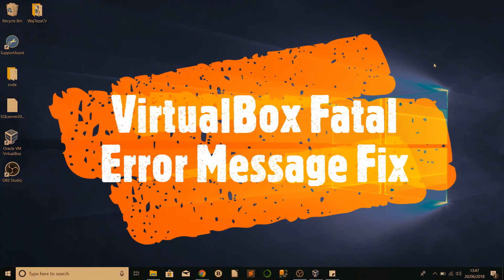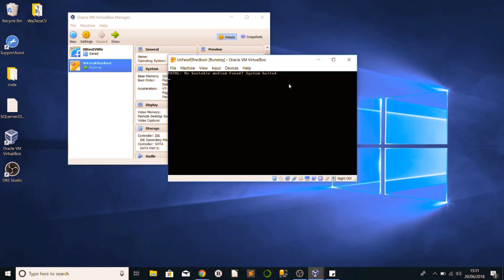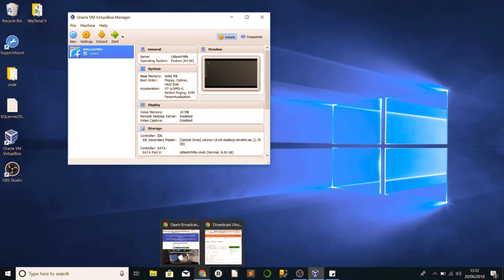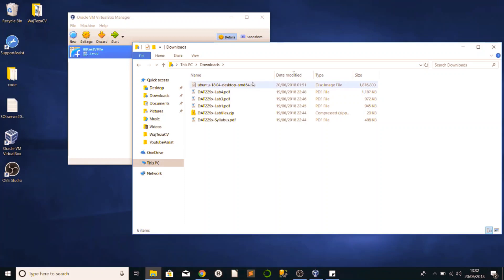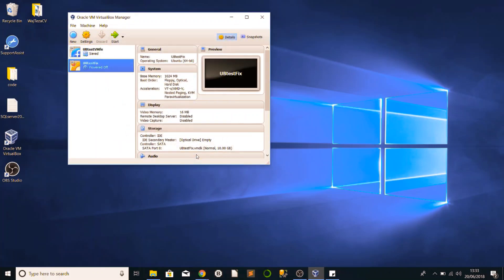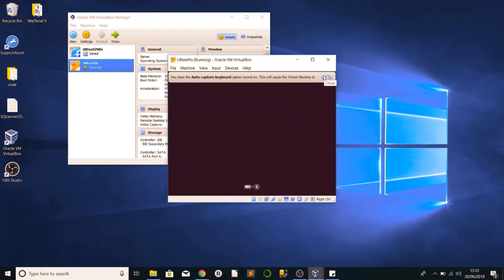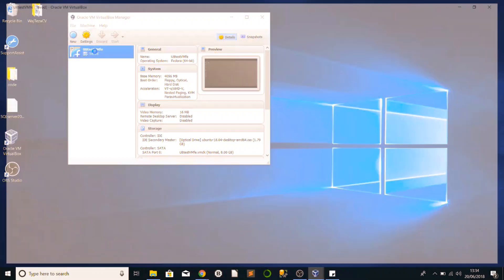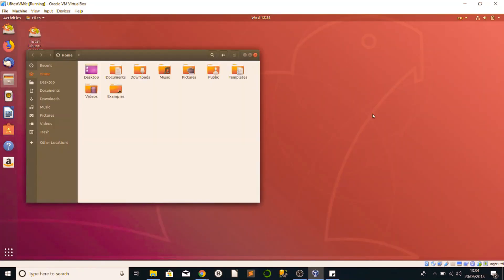HOW TO FIX VirtualBox Fatal Error Message No Bootable Medium Found! System Halted. Fix (NEW)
How to fix: VirtualBox Error Message No Bootable Medium Found! System Halted. All materials and softwares are copyright protected, all rights and ownership is reserved with the perspective owner(s). With no intent to infringe. Video provided on information basis/purposes Only!

Microsoft now provides Windows 10 test VMs for Hyper-V, VMware and VirtualBox. Follow these steps:

Under Virtual Machine select: Microsoft Edge on Windows 10
Under Select Platform, select the virtualization technology of choice
Unzip the VM and import it into your virtualization platform
This VM will allow you to test Windows 10 for up to 90 days. You can activate the VM by entering your Windows product key which will eliminate the 90 day limit.